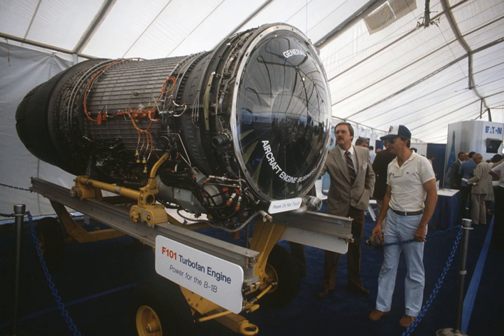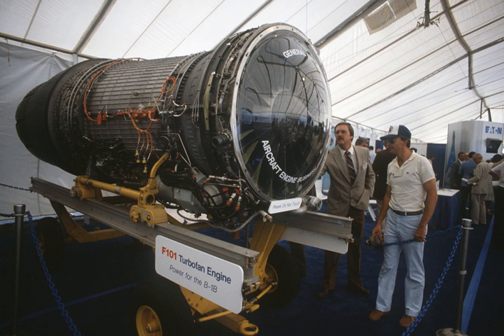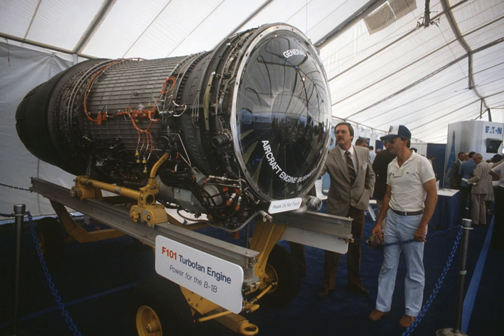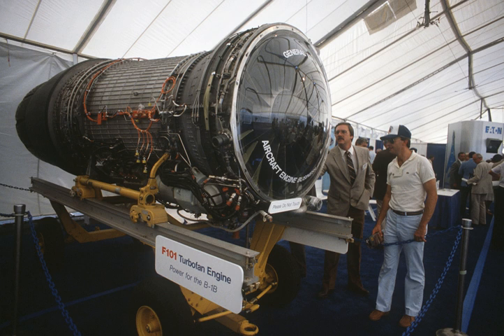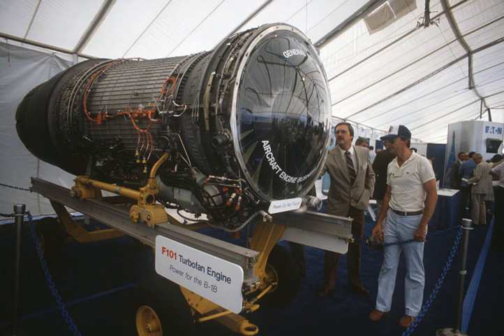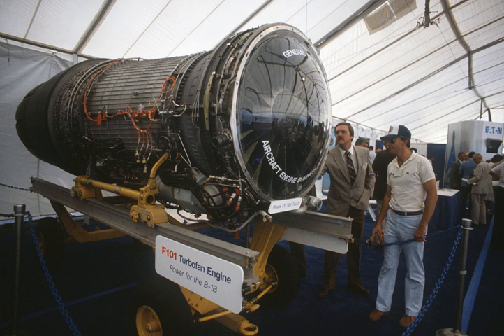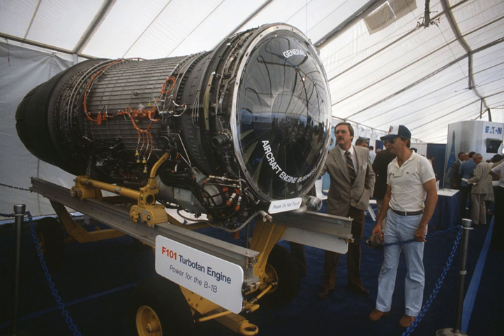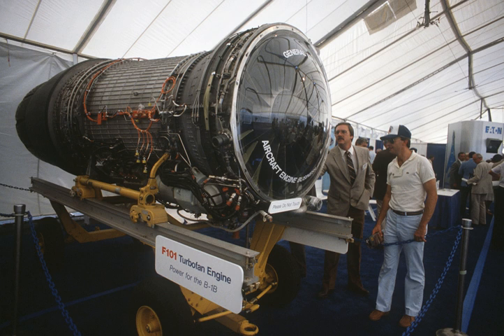General Electric F101 | Wikipedia audio article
00:00:23 1 Development
00:01:33 2 Applications
00:01:44 3 Specifications (F101-GE-102)
00:01:58 3.1 General characteristics
00:02:23 3.2 Components
00:02:43 3.3 Performance
00:03:24 4 See also

- Socrates

SUMMARY
The General Electric F101 is an afterburning turbofan jet engine. It powers the Rockwell B-1 Lancer strategic bomber fleet of the USAF. In full afterburner it produces a thrust of more than 30,000 pounds-force (130 kN).  The F101 was GE's first turbofan with an afterburner.